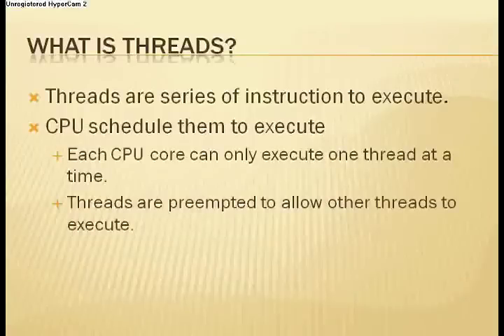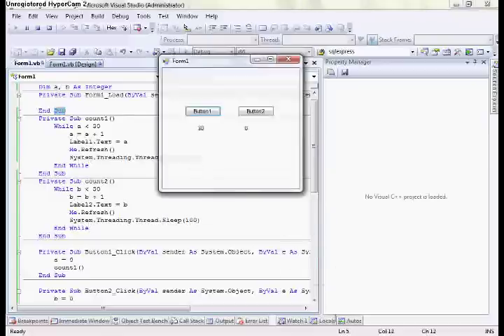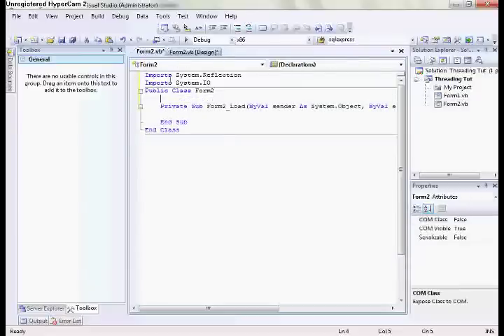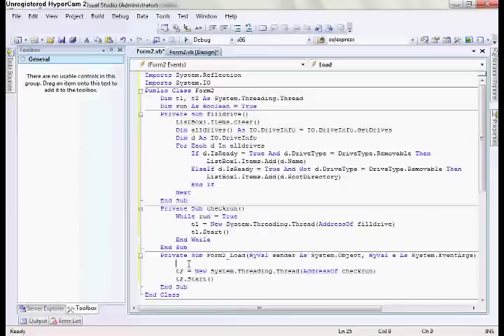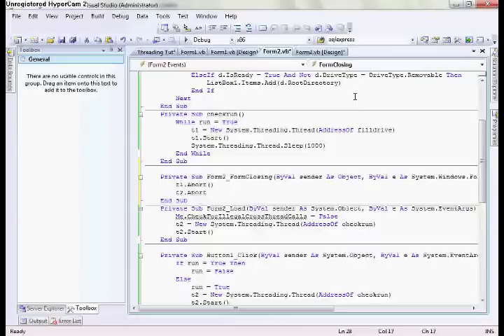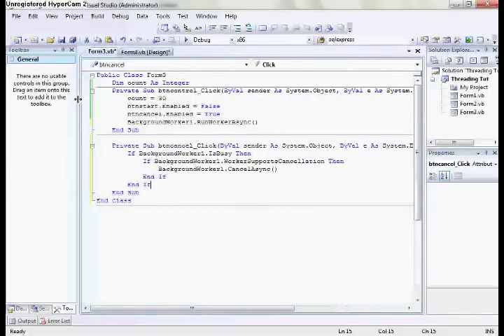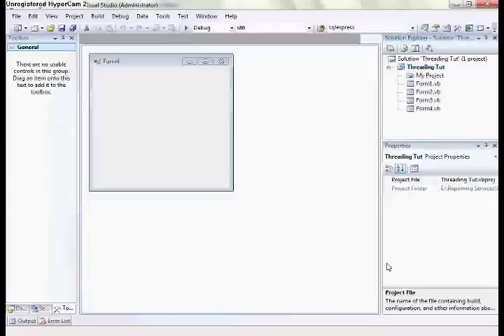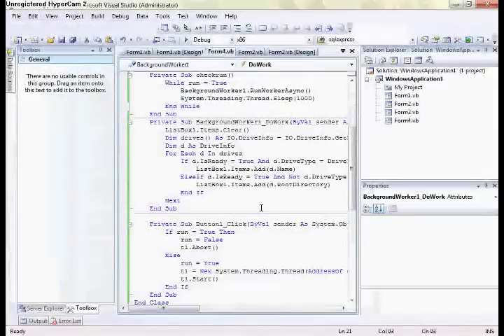Threading using VB NET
Content:
1 Basic example.
2 Detection removable drive over usb port using threads.
3 Backgroundworker control basic.
4 Detection removable drive over usb port using backgroundworker control.
Threading using VB.NET, pen drive detection using thread and vb.net, removable device detection using VB.NET